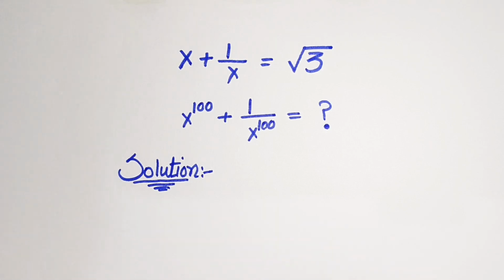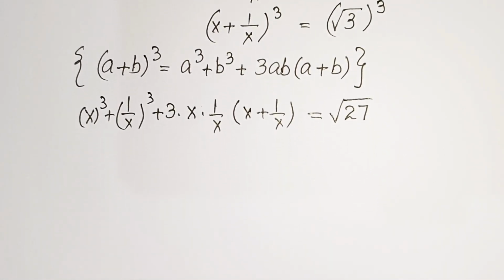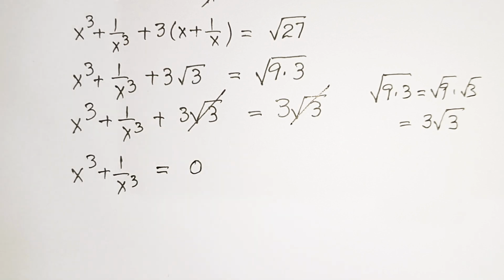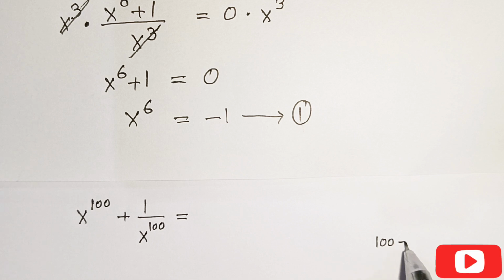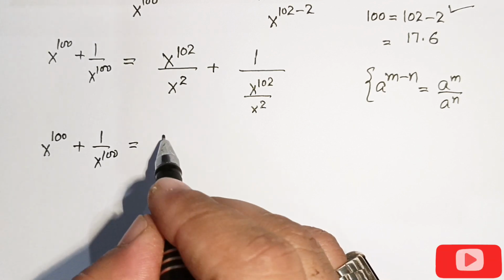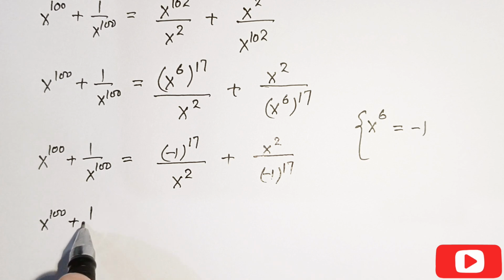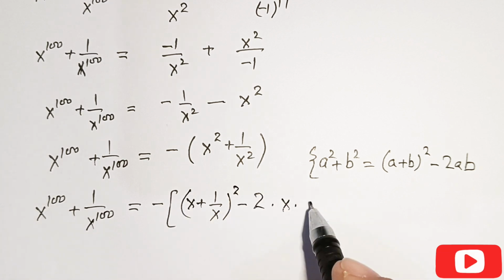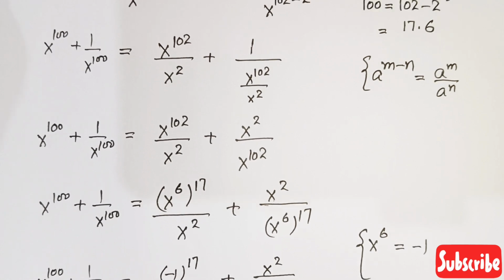Germany l can you solve this math olympiad? l Olympiad Mathematics l Questions & Answers